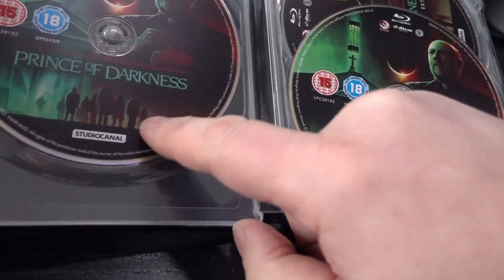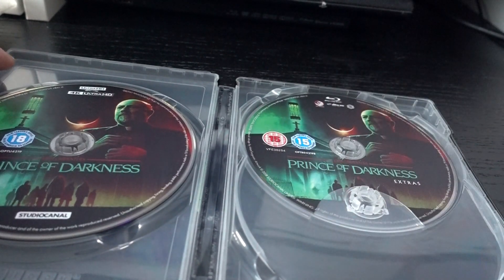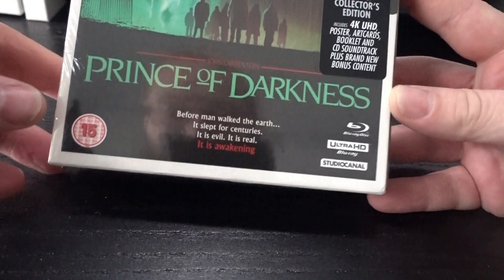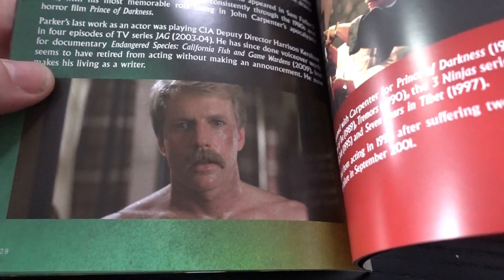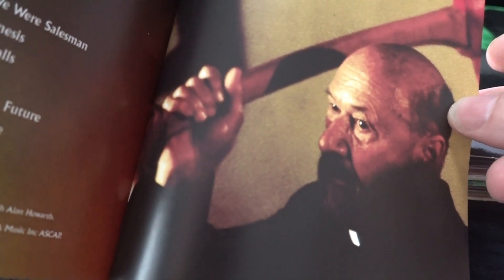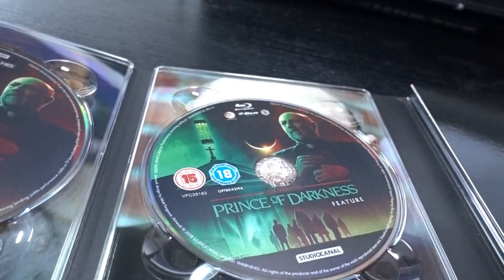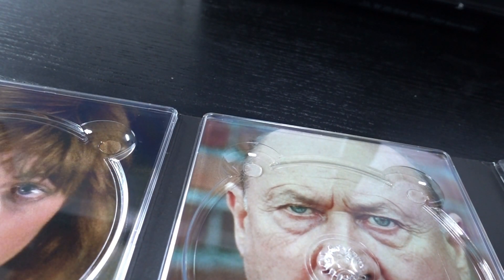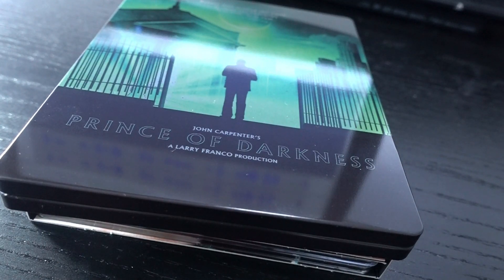Prince of Darkness Steelbook and 4 disc UHD - Unbox Madness Slashingthrough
We got both versions in from Studio Canal! The steelbook version will be a give away when we hit 250 subscribers and leave a message! The 4 disc collectors edition is also featured in this video!